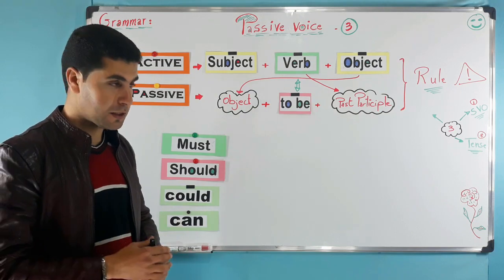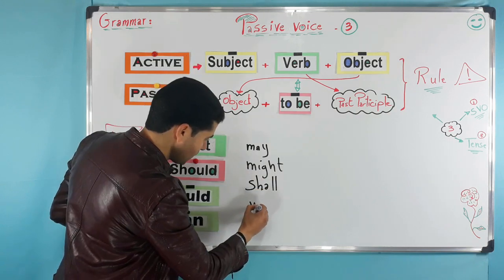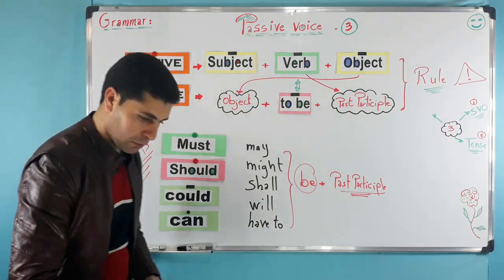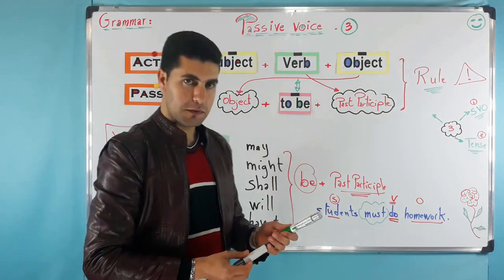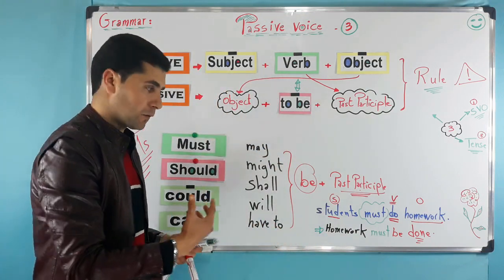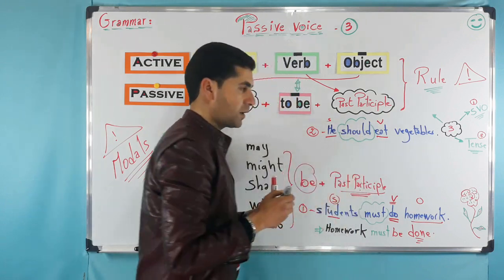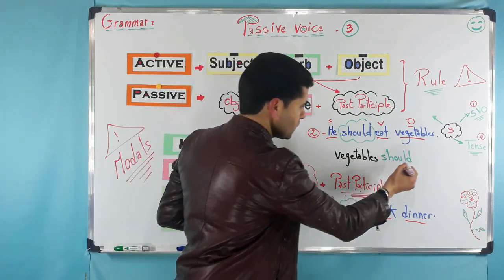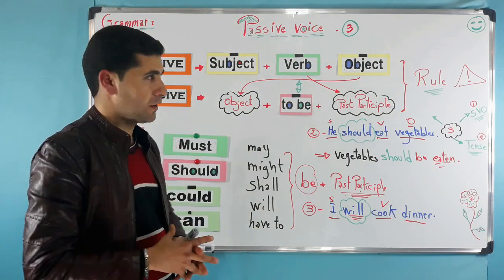Passive Voice 3 | Modal Verbs (Passive with Modals)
Hi,

👉 Watch this short video to learn how to make the Passive of  Active Sentences with Modal Verbs ( can, could, might, must, should, will, would ...). I hope you find it simple.

Passive with Two Objects. New!! 💯👌🔥